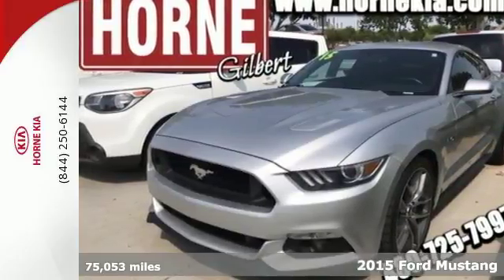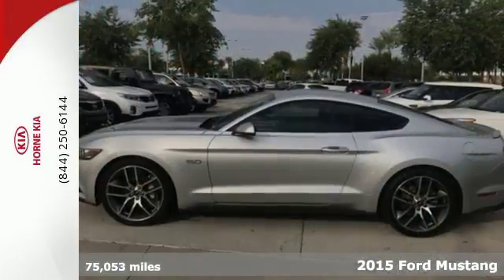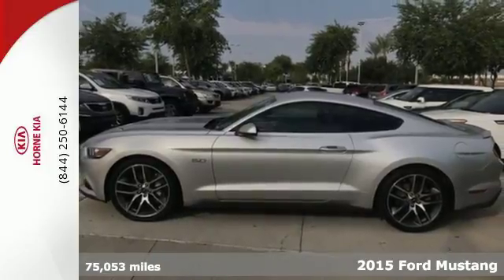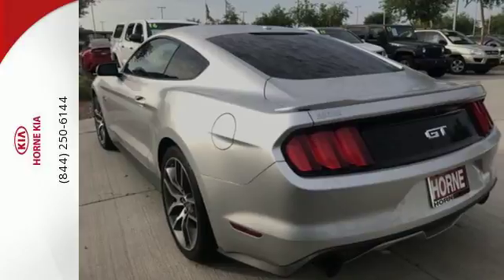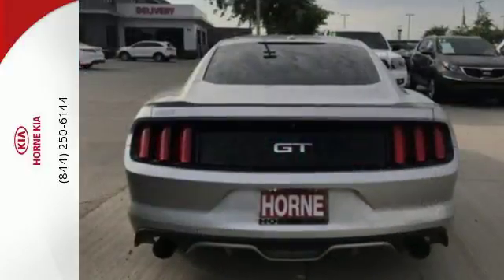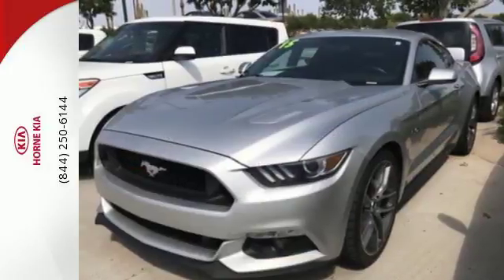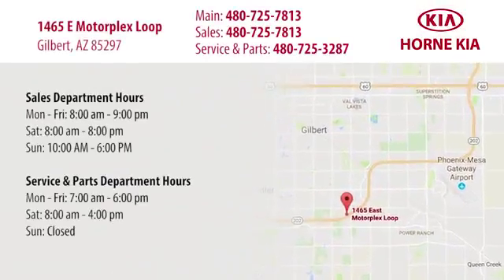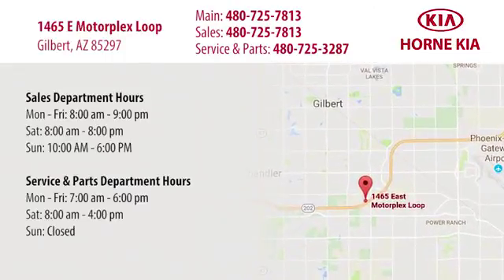Used 2015 Ford Mustang Glibert, AZ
Year: 2015
Make: Ford
Model: Mustang
Trim: GT
Engine: 8 Cyl - 5.0 L
Transmission: Automatic
Color: Ingot Silver Metallic
Interior: Raven Black
Mileage: 75053
Stock #: K0850
VIN: 1FA6P8CF1F5349089
New Price! Ingot Silver Metallic 2015 Ford Mustang GT RWD 6-Speed Manual 5.0L V8 Ti-VCT Clean AutoCheck, Mustang GT, 2D Coupe, 5.0L V8 Ti-VCT, 6-Speed Manual, RWD, Raven Black Cloth.brbrRecent Arrival!brbrAwards:br * 2015 KBB.com 10 Coolest Cars Under $25,000 * 2015 KBB.com Our 10 Favorite New-for-2015 Cars * 2015 KBB.com Brand Image AwardsbrbrbrReviews:brbr * What do a Mustang coupe and an F-150 truck have in common? They're reinvented for 2015, and they each have their loyalists. Ford allegiances aside, the Mustang attracts with its newly refined ride and amenities, retro-modern looks and the sheer appeal of owning a performance-car icon with a sub-$25,000 starting price. Source: KBB.combr * Wide range of engine options; new rear suspension provides better handling and ride dynamics; more refined interior. Source: Edmundsbr * Redesigned for 2015 is American classic, introducing the 2015 Ford Mustang. The body has be designed to deliver a new driving experience including a new fully independent rear suspension, improved pitch control during hard acceleration and hard braking, and less body roll to improve the overall feel and ride. 3 engine are available to choose from including a 3.7L V6 delivering 300hp and 280 lb-ft. of torque, a 2.3L EcoBoost engine delivering with 310hp and 320 lb-ft. of torque, and the powerful 5.0L V8 with 435hp and 400 lb-ft. of torque. All engines come with either a 6-speed manual transmission or 6-speed SelectShift Automatic with Paddle Shifters. Available selectable driving modes further enhance the performance with 4 different options including normal, snow/wet, sport, and track. Inside, the front seats now feature memory recline capability with available heated and cooled six-way power. The advanced and standard selectable effort electric power-assisted steering system allows you to choose 3 modes of feedback. SYNC with MyFord Touch allows for hands free operation of the infotainment system and allows you to make calls and control audio functions. The available 390-watt Shaker Pro Audio System with HD Radio Technology includes an AM/FM stereo, single-CD/MP3 player and 12 speakers including an eight-inch subwoofer which has been smartly-mounted in the trunk. The available voice-activated Navigation System powered by SiriusXM Traffic and Travel Link combines GPS technology with 3-D mapping and provides voice-guided turn-by-turn directions. Track Apps features Electronic Line-Lock and launch control, and provides performance metrics instantly on the 4.2-inch message center screen in the instrument cluster. Source: The Manufacturer Summary

Horne Kia is proud to be an automotive leader serving the Gilbert, AZ area. Please fill out this short form and we will gladly help you with all of your automotive needs.